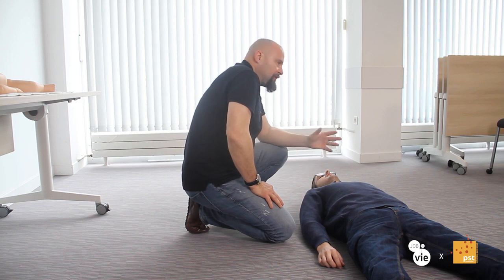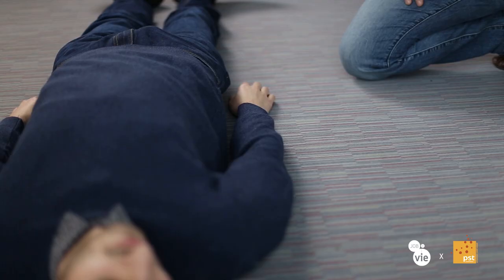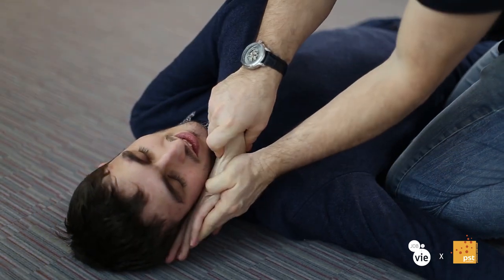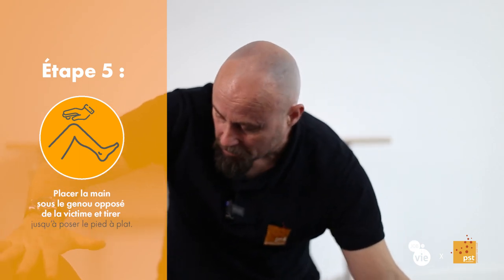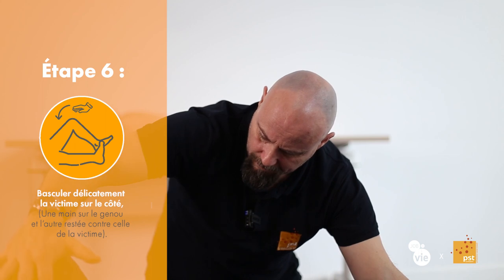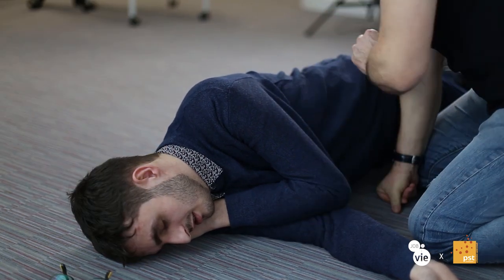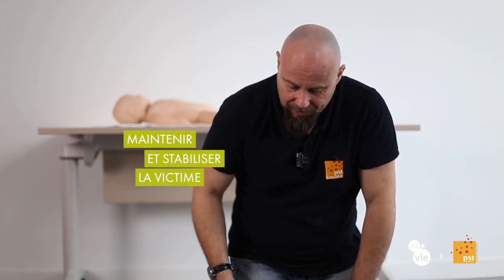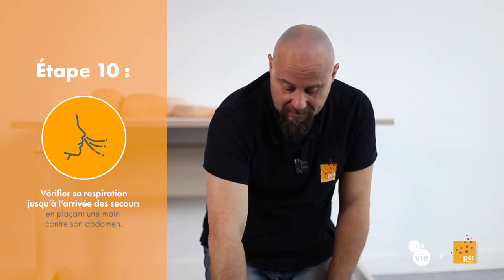Les gestes premiers secours : démonstration de mise en position latérale de sécurité.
Découvrez notre nouvelle série de vidéos sur les gestes premiers secours !
Franck Corbino, formateur chez PST Formation, réalise pour Job de vie la démonstration de la Position Latérale de Sécurité.